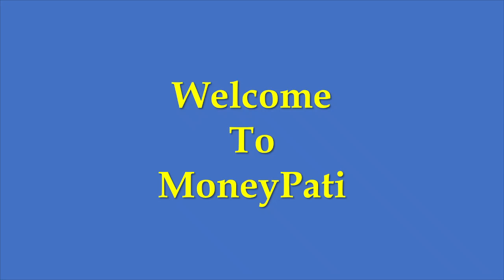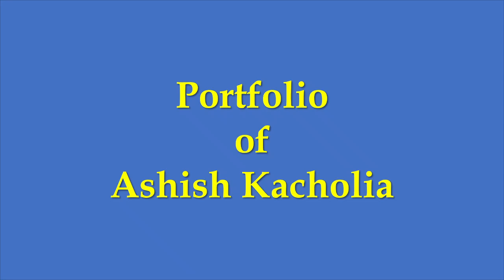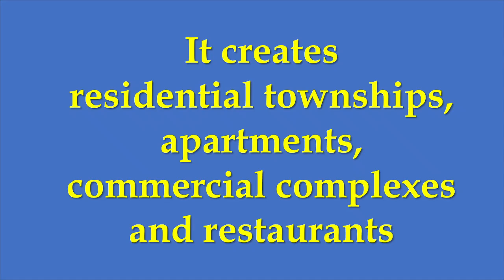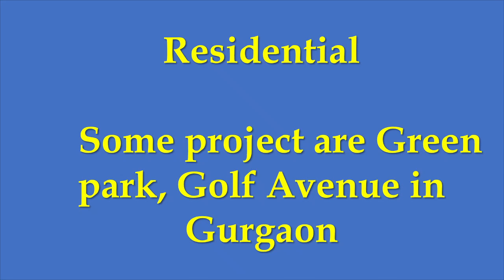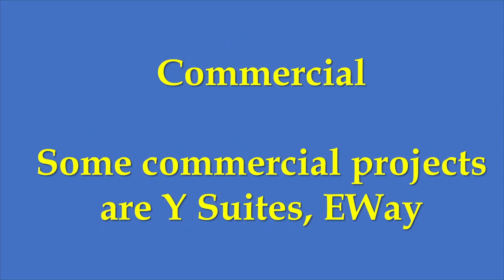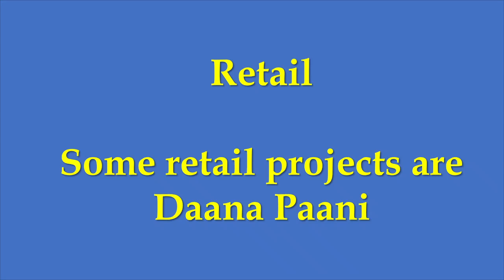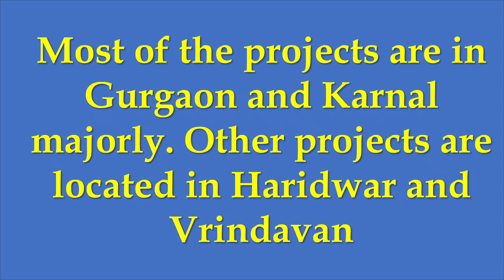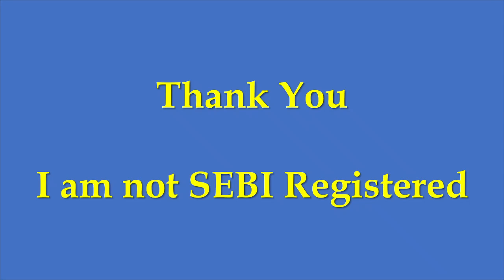CHD Developers - Gurgaon Based Real Estate Company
This is a video analysis which gives you a brief idea about the company so that it is easier for you to invest.
Here we are talking about CHD Developers which is a Gurgaon Based Real Estate Company.

For details of Companies in which Top Investors of India are invested in
Learn Stock Market Investing and Trading in Easy Language for Free